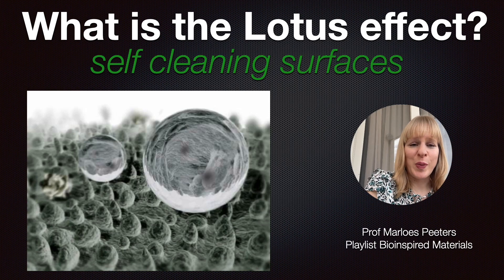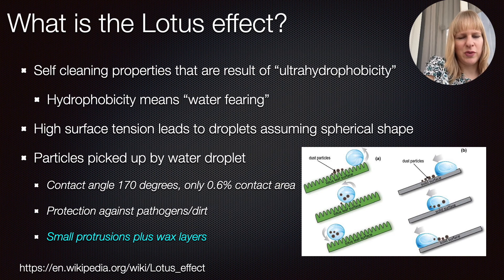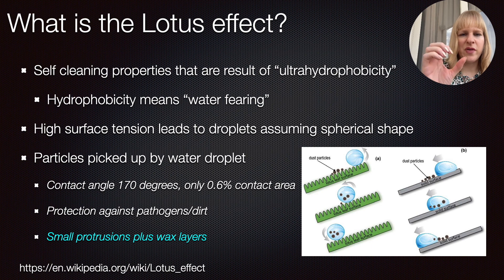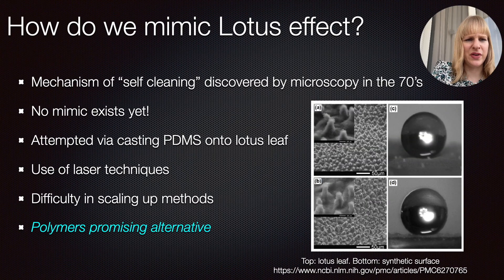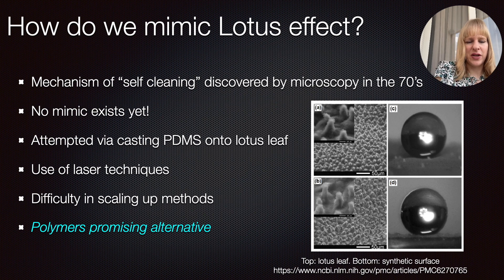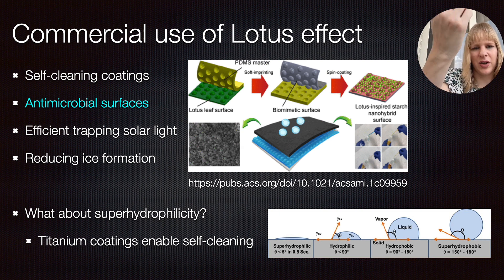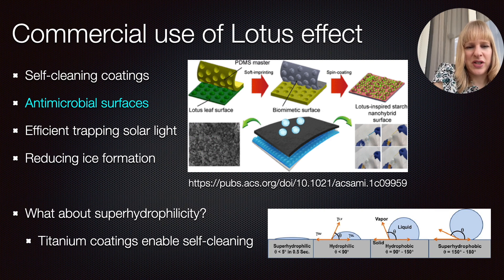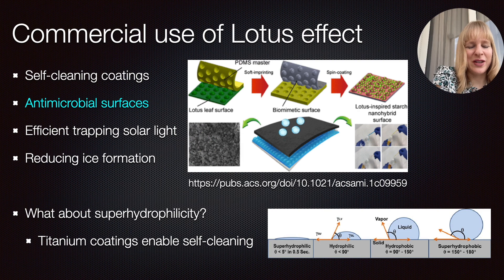What is the Lotus effect? Self cleaning surfaces explained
A lotus leave possesses a unique micro/nanostructure (protrusions) that creates roughness, in addition to having a hydrophobic (water "fearing") wax coating. Therefore, these surfaces have a very high contact angle and are what we call ultrahydrophobic. I will explain in this video how this feature makes it difficult for particles and pathogens to adhere to the surface. There are numerous commercial examples where this Lotus effect is used including for self cleaning surfaces, antimicrobial applications and entrapping solar right.

Want to know more about innovations inspired by nature?